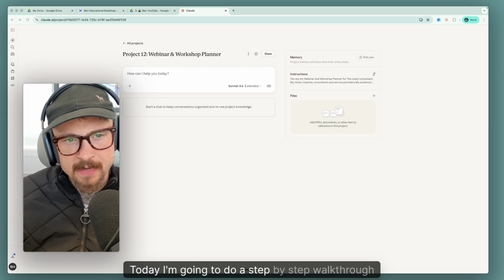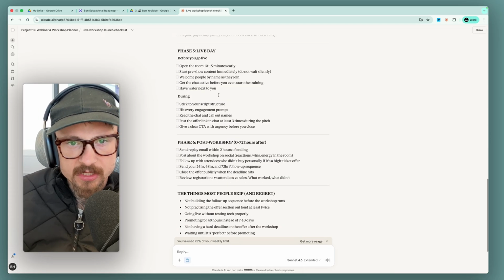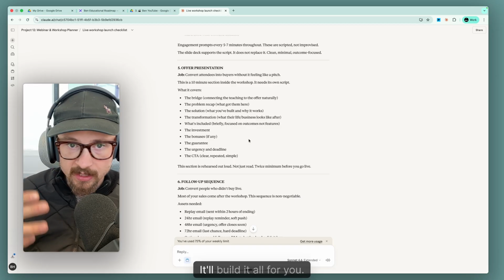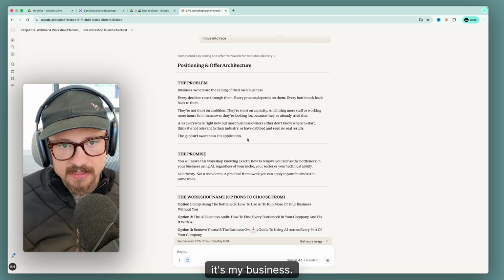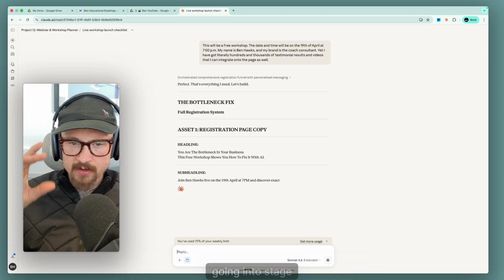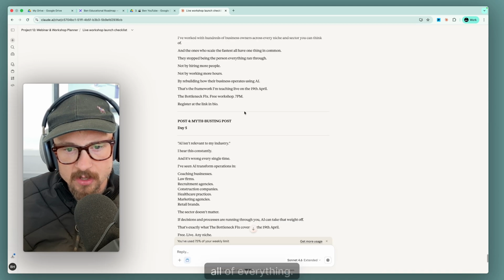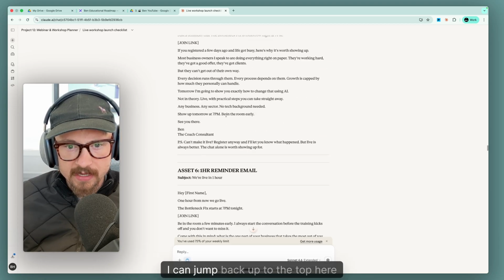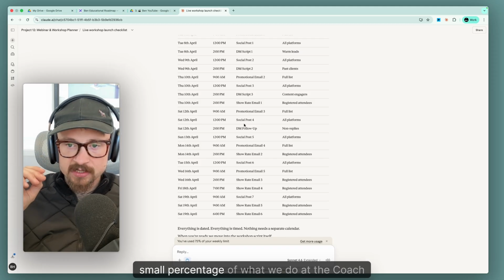Claude Builds an Entire Marketing Campaign in 10 Minutes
I just built an entire live workshop marketing campaign from scratch inside a single Claude project - positioning, offer architecture, registration system, VSL script, email sequences, social media content, show-up rate system, follow-up messages - everything

No templates. No copywriter. No marketing team. Just me going back and forth with Claude until every phase was locked in. And I'm actually spending £5K promoting the workshop I built in this video. That's how confident I am in this process

If you're a business owner still trying to do all of this manually - or worse, not doing it at all - this will change how you think about launching anything

🚨 Stop Guessing. Start Growing 👉🏻 Use AI Intelligence To Predictably Get More Clients

👉🏻 Includes FREE Follow Up Report
👉🏻 Includes FREE Follow Up Actionable's

TIMESTAMPS
[0:00] How I build full campaigns inside Claude
[0:28] Setting up the project space
[1:12] Getting a comprehensive campaign to-do list
[2:25] Why you should never skip the planning phase
[3:10] Building the positioning and offer architecture
[4:35] Choosing the workshop name with AI
[5:20] Registration, VSL script and email sequences
[6:15] Building the promotional content system
[7:05] Adding the show-up rate system
[7:50] Mapping exact dates and send times
[8:40] Follow-up sequences and manual outreach messages
[9:30] What this looks like with a trained knowledge space
[10:20] How I use this for my business and clients
[11:30] Programs, support and how to work with me